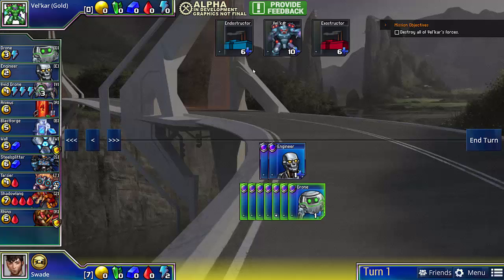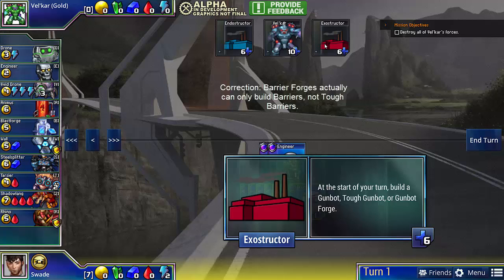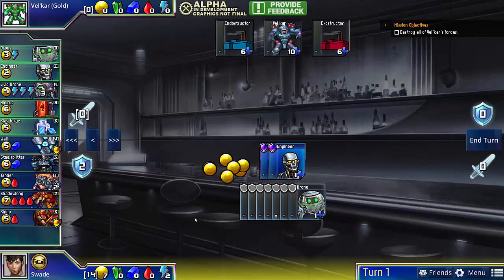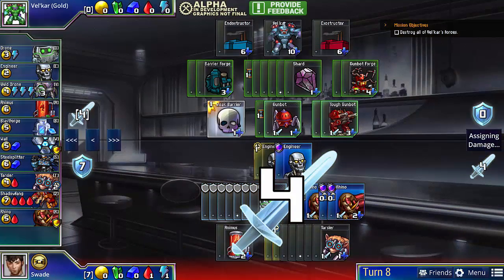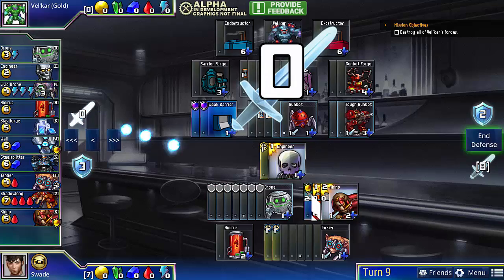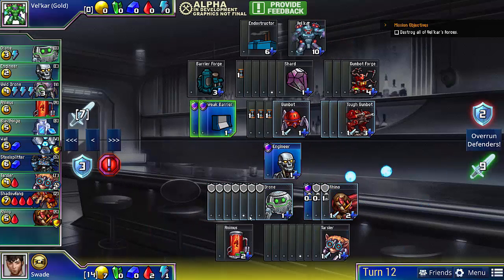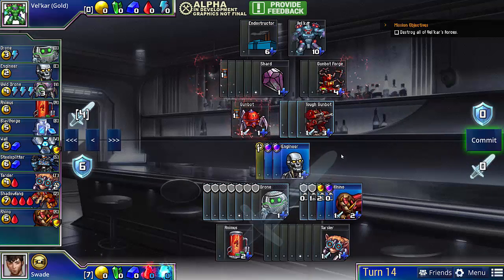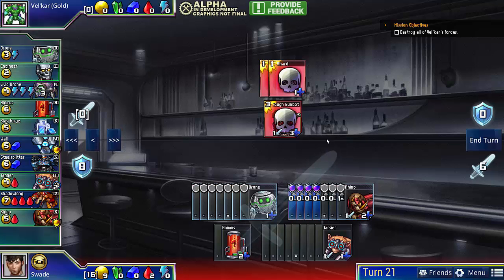Prismata Walkthrough: Vel'Kar (Hard)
In this series of videos, I go through the current set of campaign missions, which will introduce players to the core concepts of Prismata. These missions will be replaced once the actual campaign comes out, but for now they serve as a good introduction to the game.